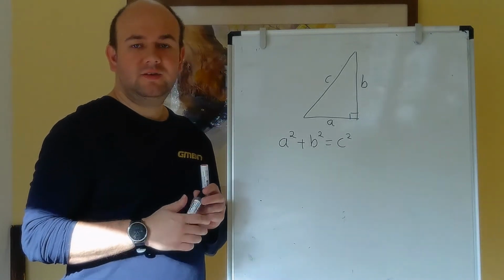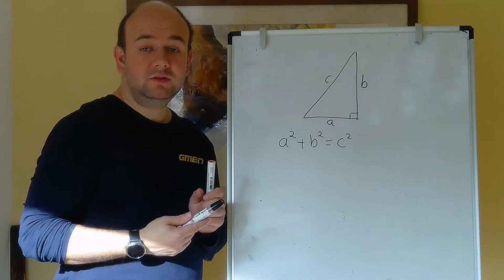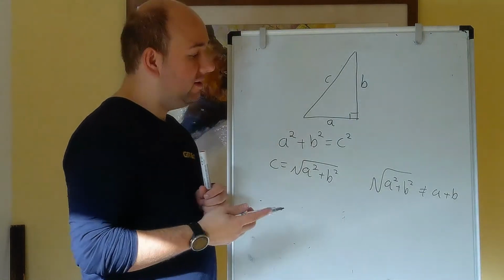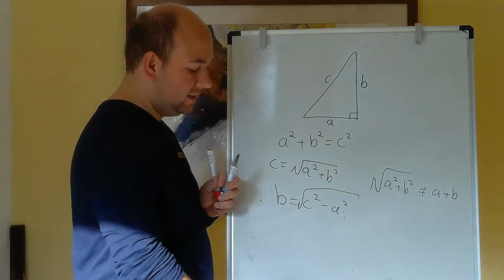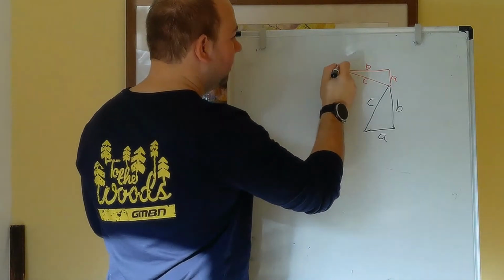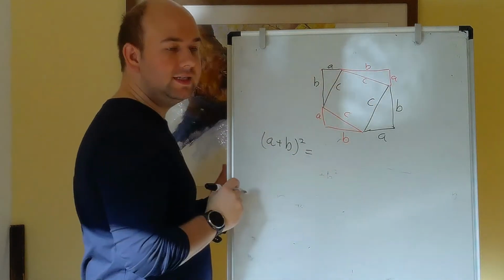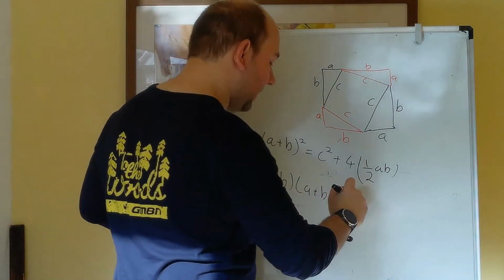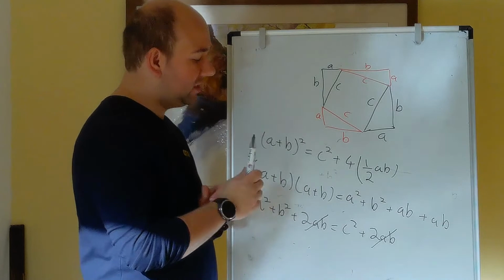Shapes Explained! Pythagoras Theorem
Part 5 of a series on Shapes
In this video I look at using Pythagoras Theorem to find the height of triangles and where the famous formula